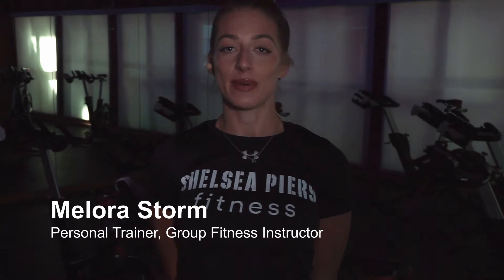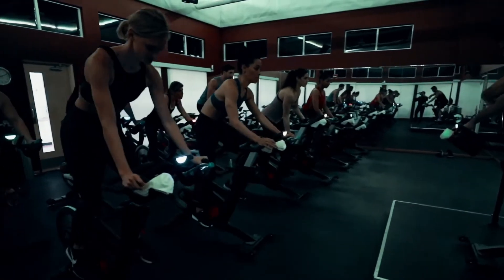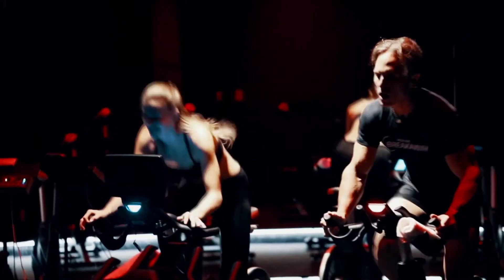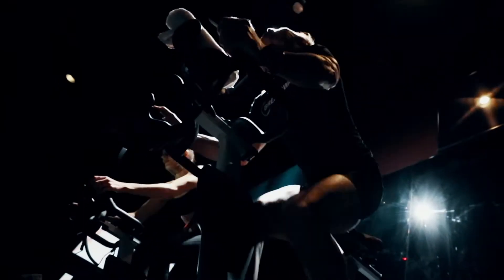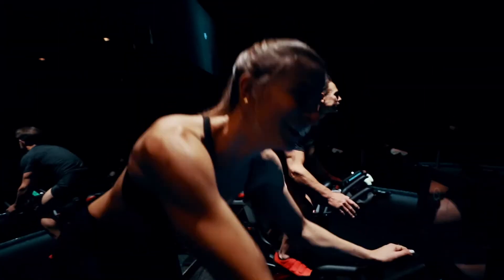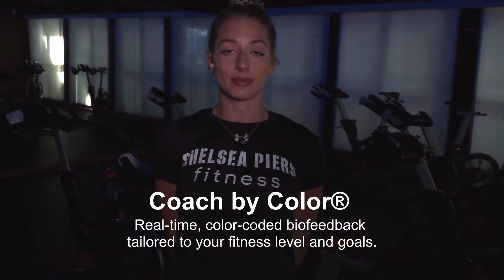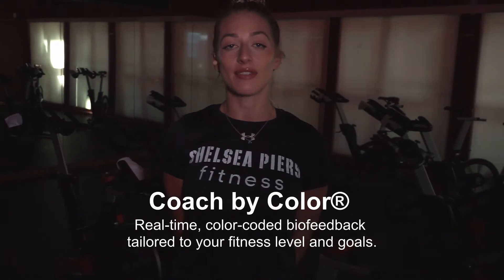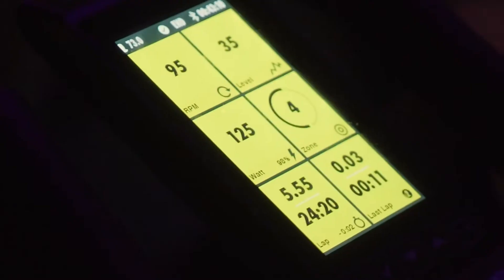Breakaway 101—What is Breakaway?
What is Breakaway Indoor Cycling? Find out what to expect from your first Breakaway class and what sets our program apart from other indoor cycling studios.

Build strength and power with an amazingly fun cardio workout that redefines what results-driven cycling is about. High-Energy, Expert Instructors use motivational music and our Coach by Color system to deliver an incredible workout that both first time riders and seasoned cyclists can enjoy.
New York's most inspiring gym. With unrivaled space and activities, Chelsea Piers Fitness is a community with a passion for inspired fitness, sports and wellness.
Assumption of Risk
Please consult with your physician before beginning any exercise program. By participating in this online class, you agree that you do so at your own risk, are voluntarily participating in these activities, assume all risk of injury to yourself, and agree to release and discharge Chelsea Piers Fitness from any and all claims or causes of action, known or unknown, arising out of my participation in this online class.
PLAY WITH PURPOSE.
⬇️Visit our clubs from the comfort of your home 🛋️